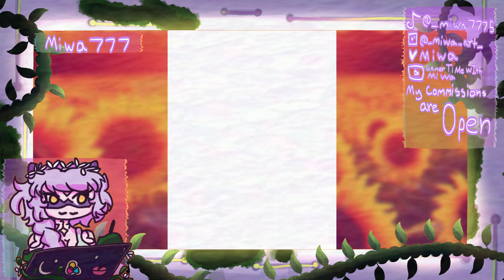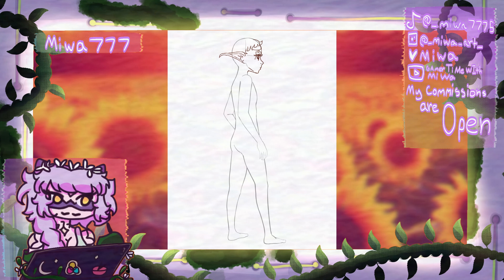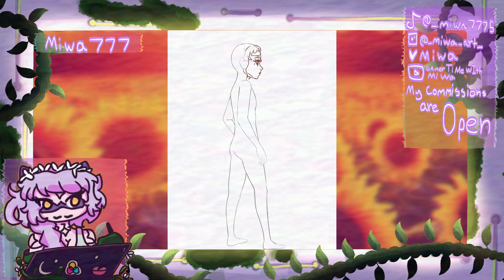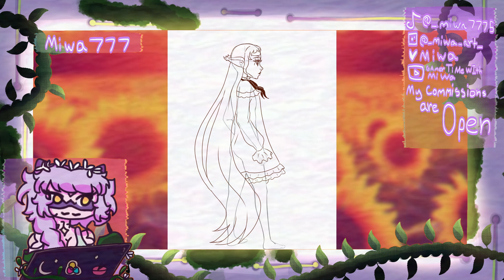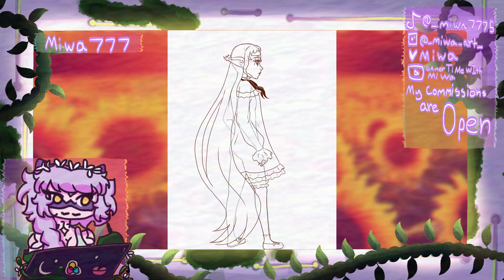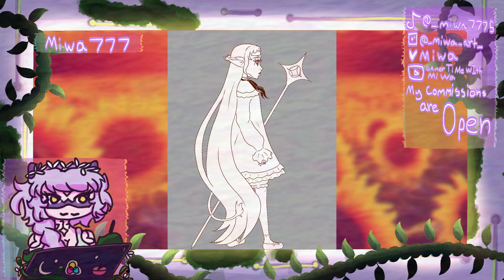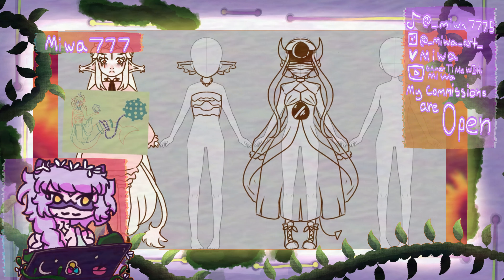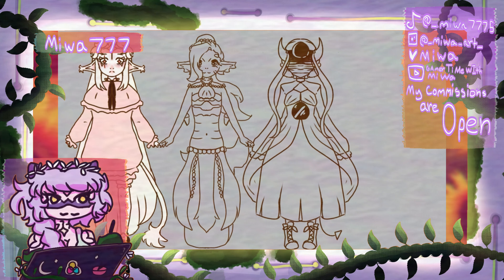making a dark fantasy Magical girl game